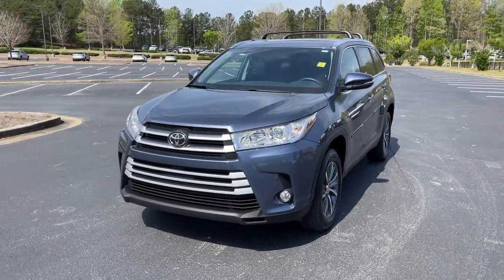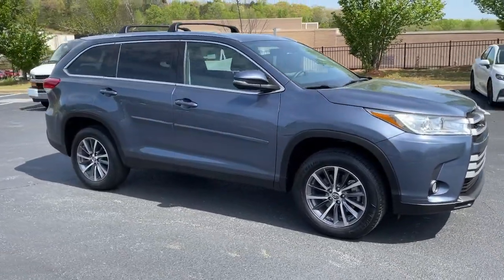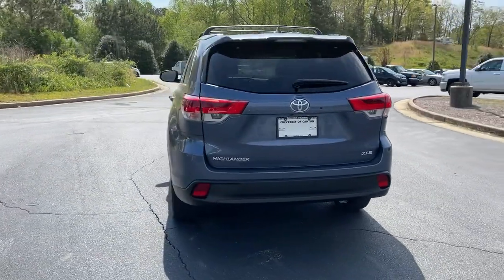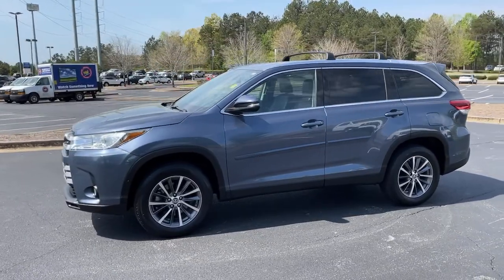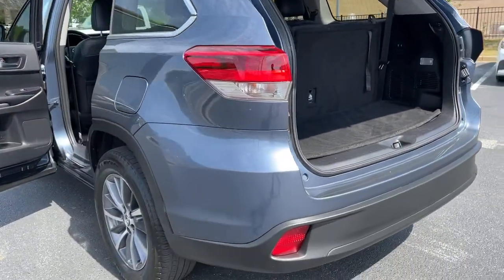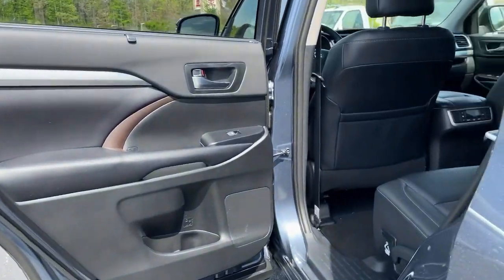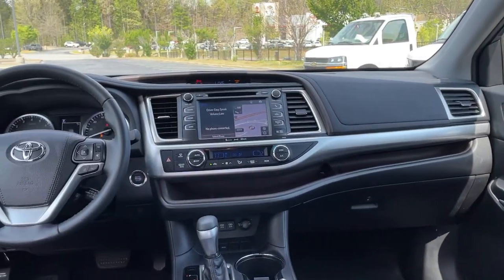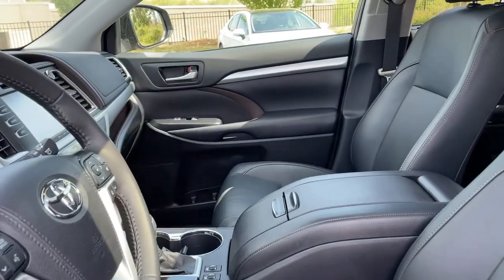2019 Toyota Highlander Jasper, Cartersville, Alpharetta, Dawsonville, Canton, North Georgia P10484A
Blue Used 2019 Toyota Highlander available in Canton, Georgia at CHevrolet of Canton. Servicing the Jasper, Cartersville, Alpharetta, Dawsonville, North Georgia area.

Blue 2019 Toyota Highlander XLE FWD 8-Speed Automatic Electronic with ECT-i 3.5L V6 ABS brakes, Active Cruise Control, Alloy wheels, Electronic Stability Control, Front dual zone A/C, Heated door mirrors, Heated Front Bucket Seats, Heated front seats, Illuminated entry, Leather Seat Trim, Low tire pressure warning, Navigation System, Power Liftgate, Power moonroof, Remote keyless entry, Traction control.Recent Arrival! Odometer is 1536 miles below market average!Awards:* 2019 KBB.com 12 Best Family Cars * 2019 KBB.com Best Resale Value Awards * 2019 KBB.com Brand Image Awards